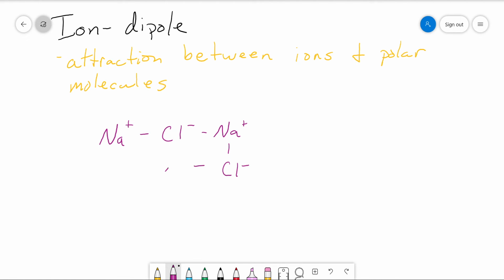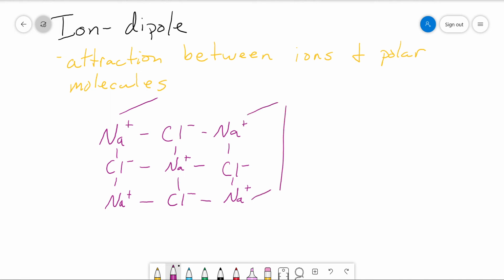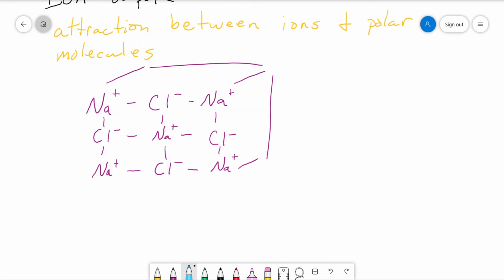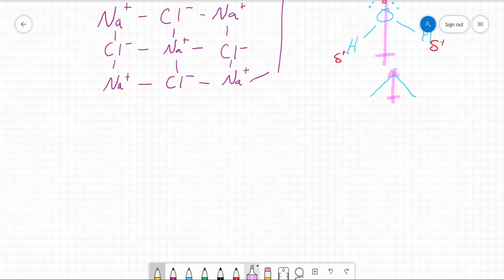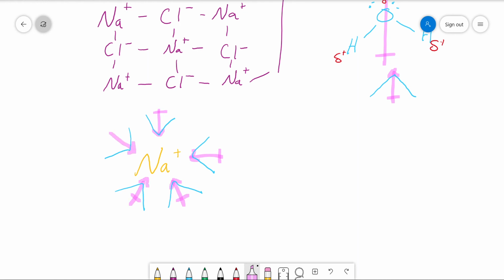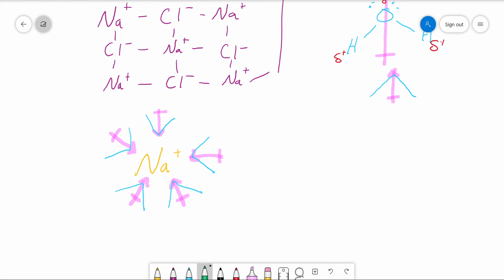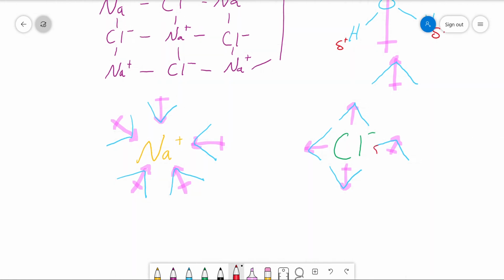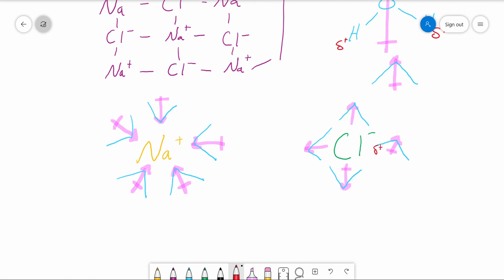Ion Dipole IMF (Chapter 12)